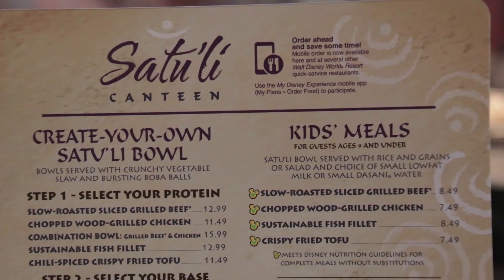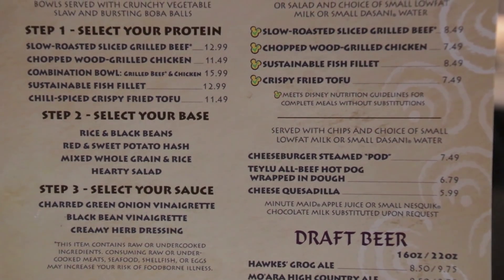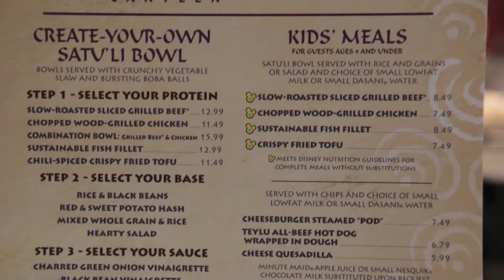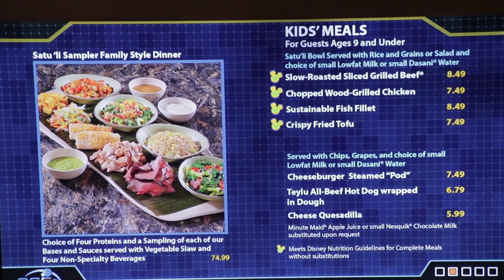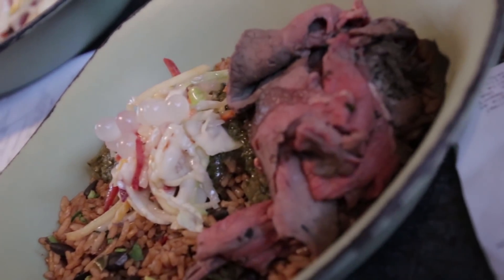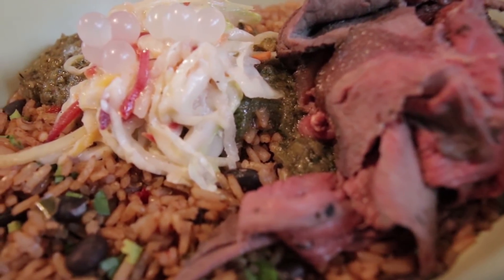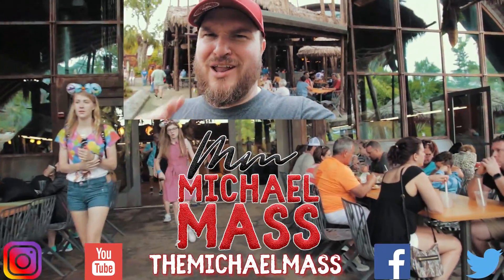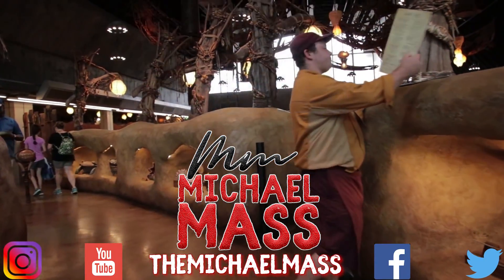Satuli Canteen Animal Kingdom - Disney Dining Review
The Satu'li Canteen on Animal Kingdom has quickly become a go to dining option for many taking in the sights of Pandora. This week on the review we go check out the Satu'li Canteen for the 1st time. Is the quick service restaurant in Animal Kingdom worth all the hype?